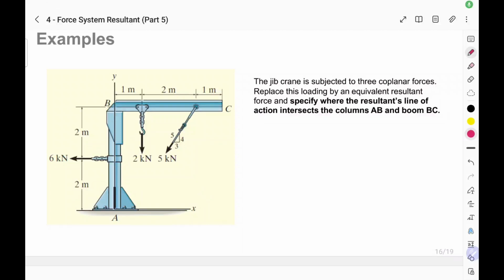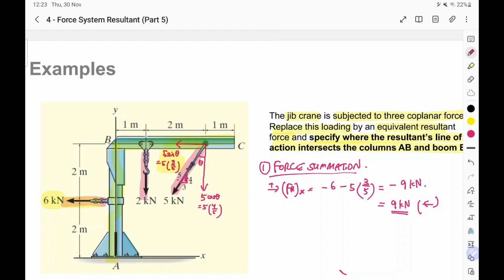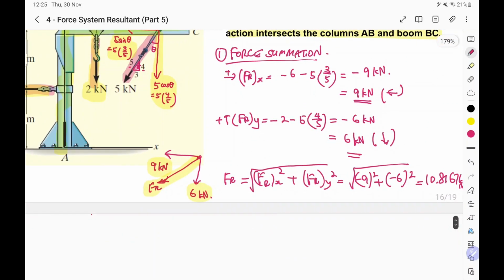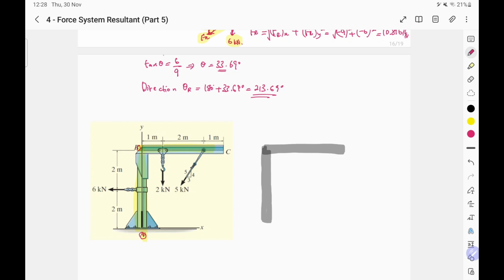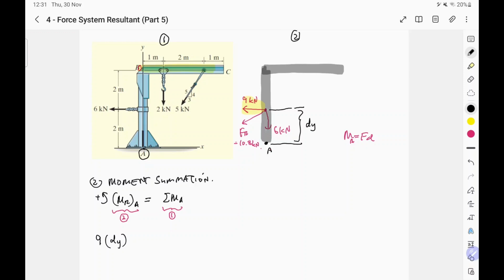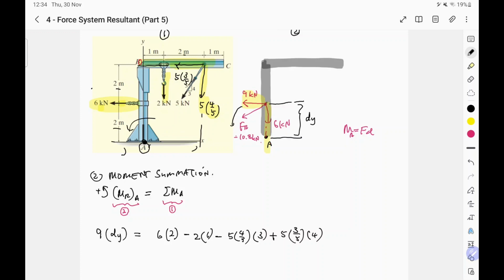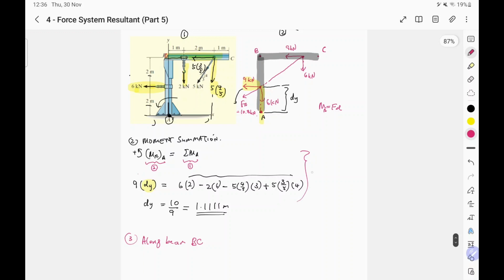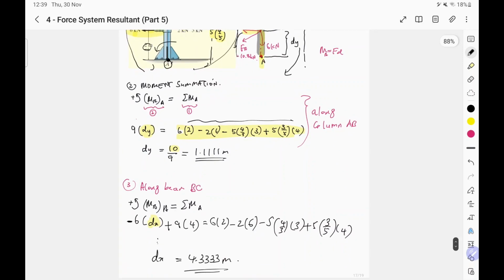4 - Force System Resultants - Equivalent System